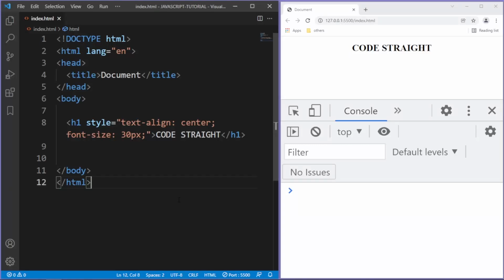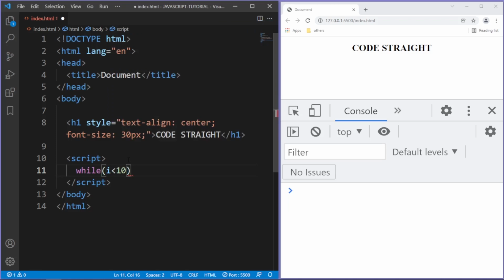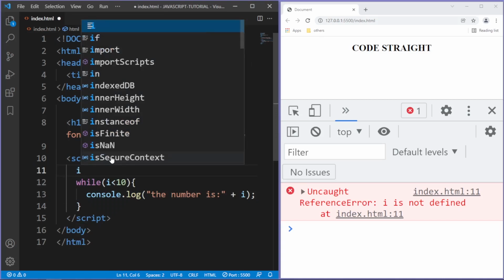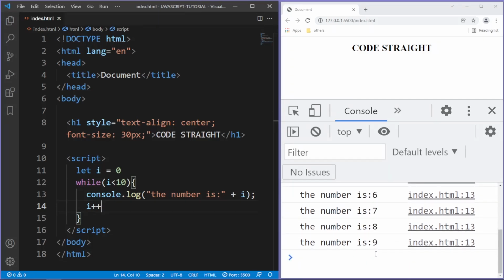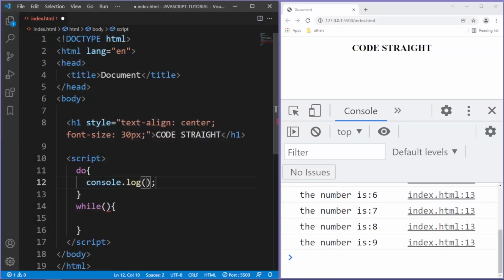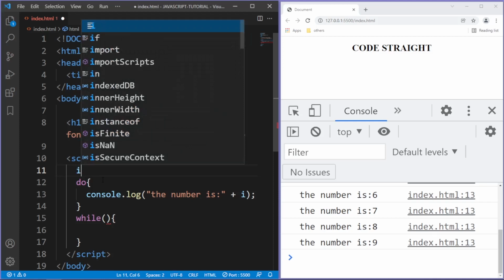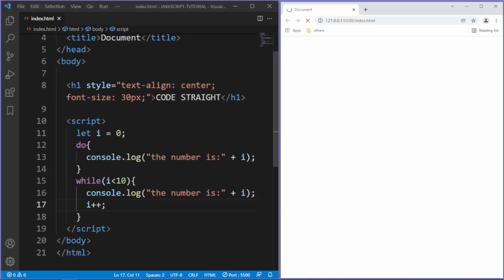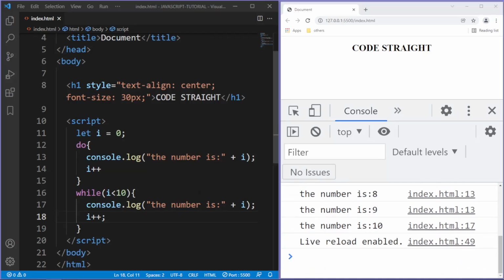JAVASCRIPT TUTORIAL FOR BEGINNERS | FAST LEARNING | PART - 28 | WHILE LOOP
IN THIS VIDEO YOU CAN LEARN ABOUT JAVASCRIPT WHILE-LOOP. THE WHILE LOOP LOOPS THROUGH A BLOCK OF CODE AS LONG AS A SPECIFIED CONDITION IS TRUE.